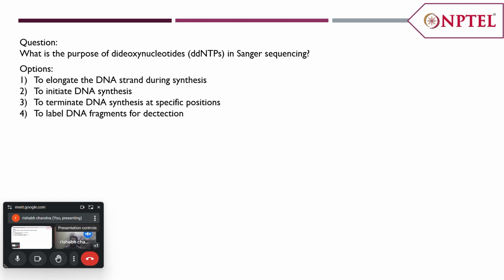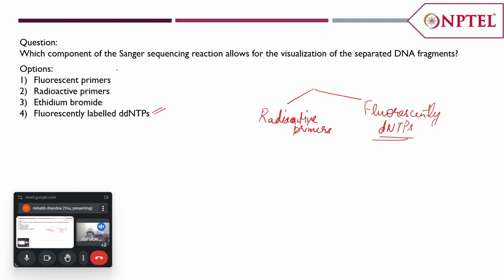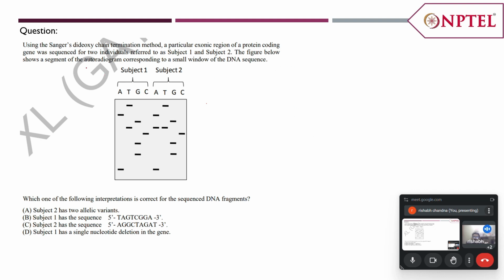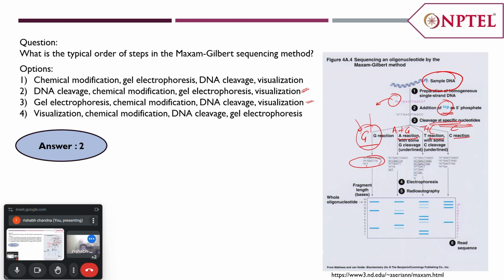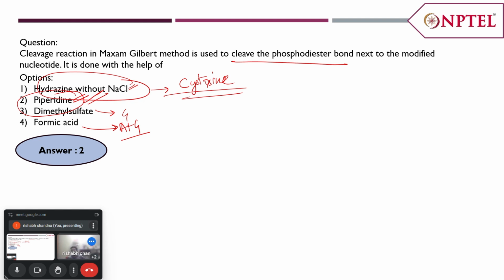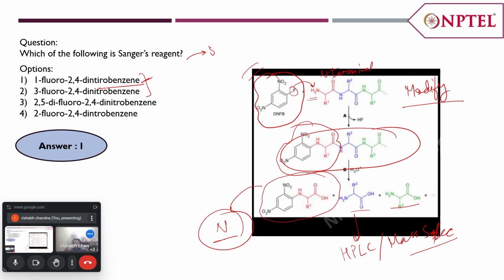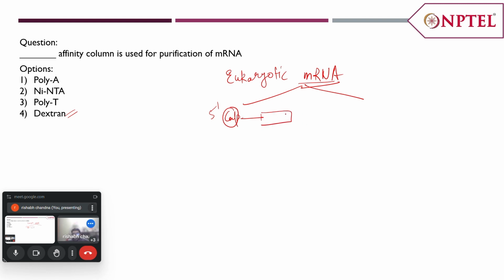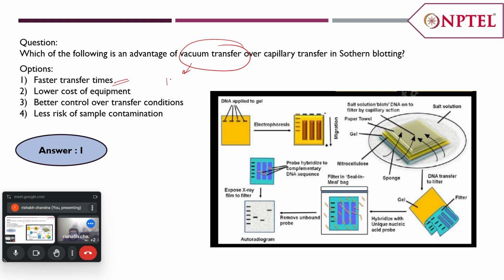NPTEL Experimental Biotechnology week 11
In this video we have discussed about the DNA and protein sequencing techniques and Northern and Southern blotting techniques as discussed in week 11 of the NPTEL course Experimental Biotechnology by Prof Vishal Trivedi, IIT Guwahati.